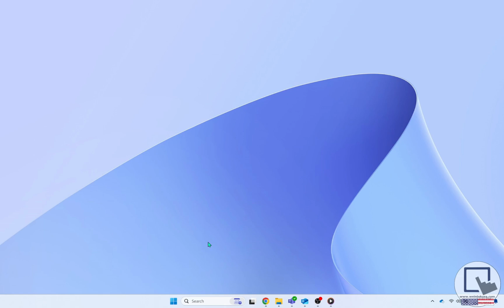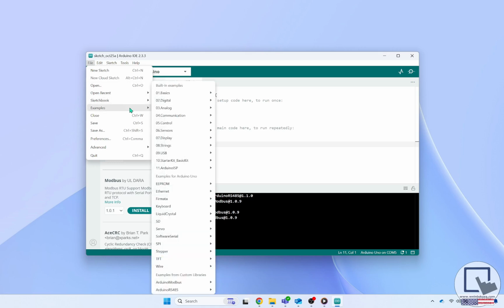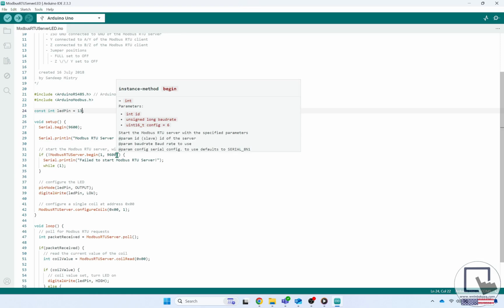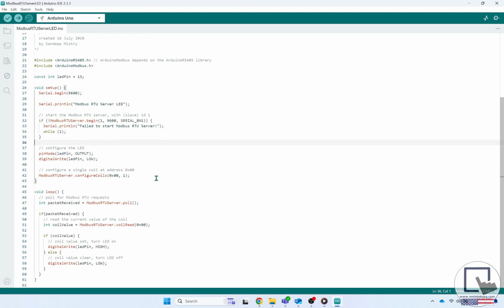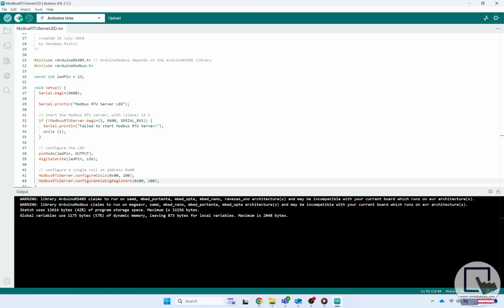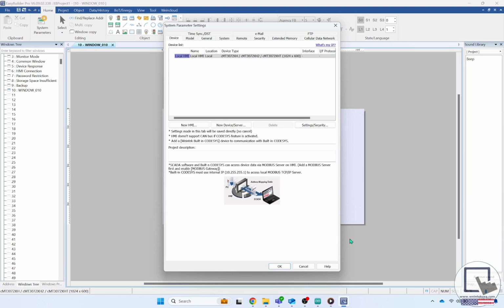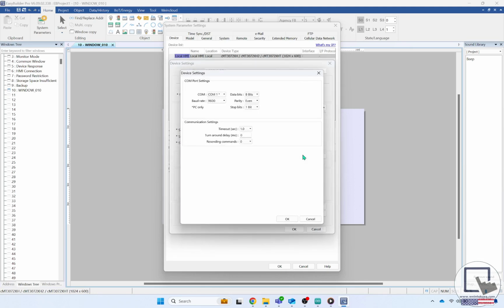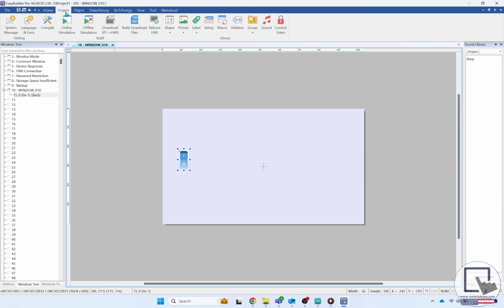NEW! Basic Arduino Uno + HMI connection via Modbus RTU - Weintek USA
This tutorial was made in response to comments by various users indicating that the libraries used within the "Basic Arduino + HMI Connection via Modbus Protocol - Weintek USA coding" no longer work. Within this tutorial we demonstrate how to connect a Weintek HMI to an Arduino Uno using an RS485 to TTL converter.